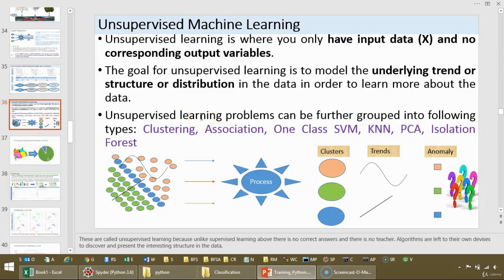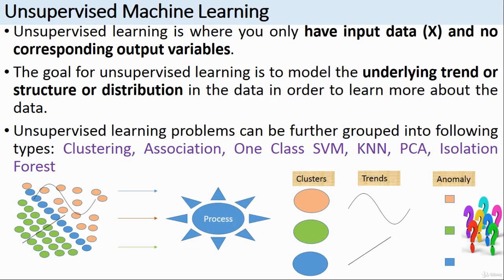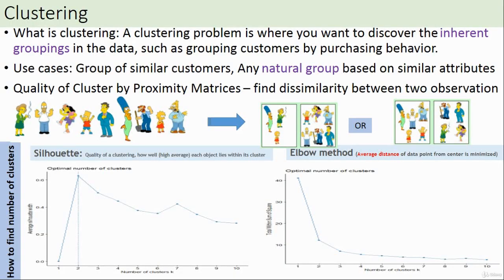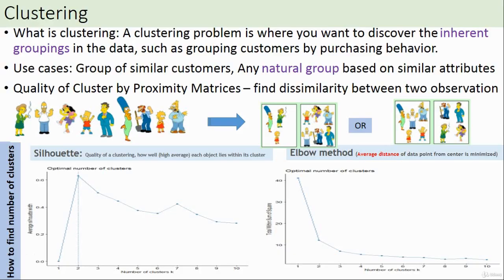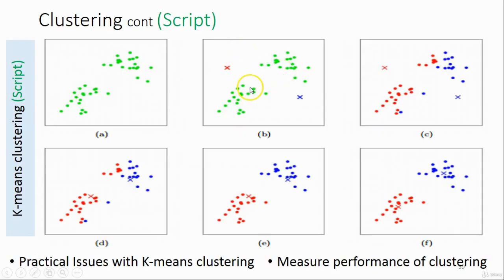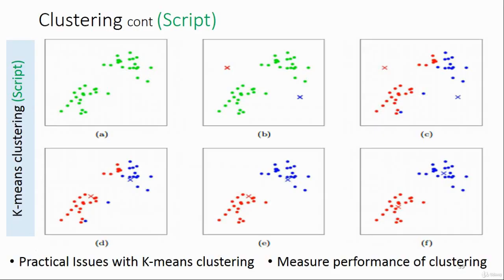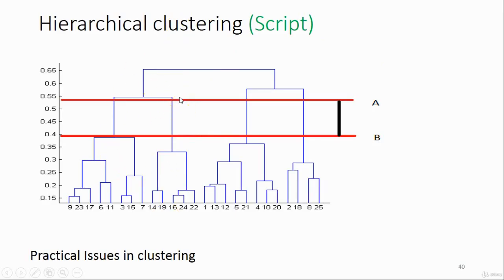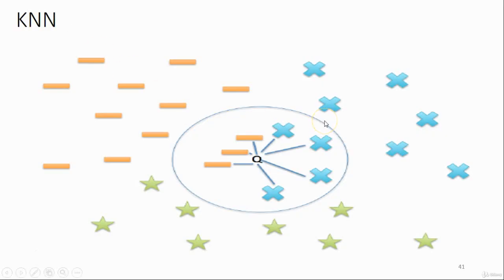3 Unsupervised Machine Learning